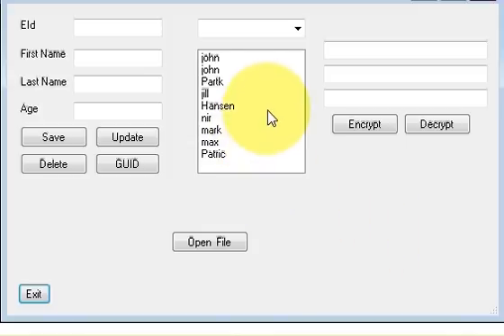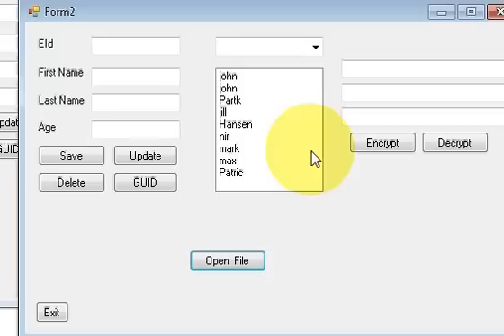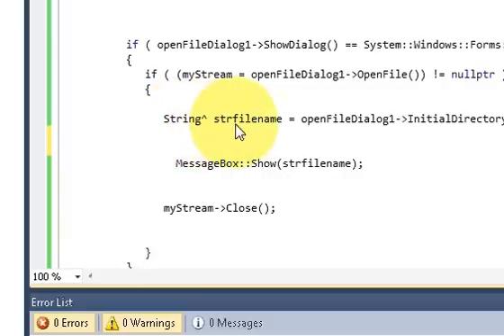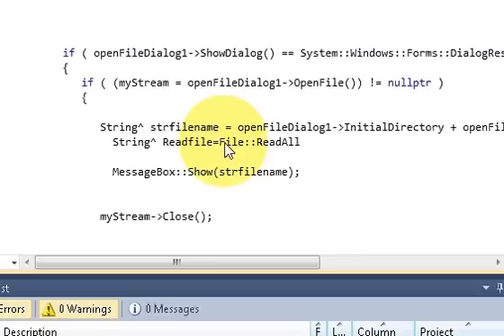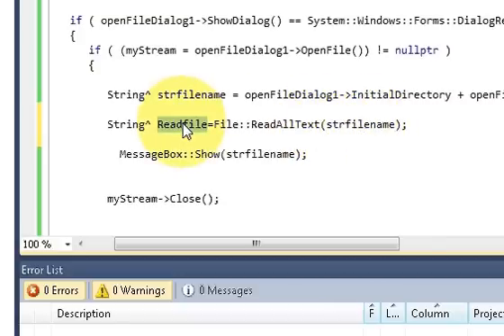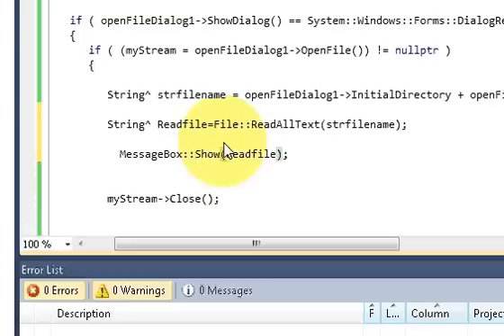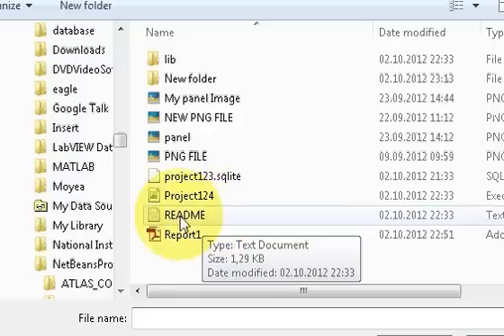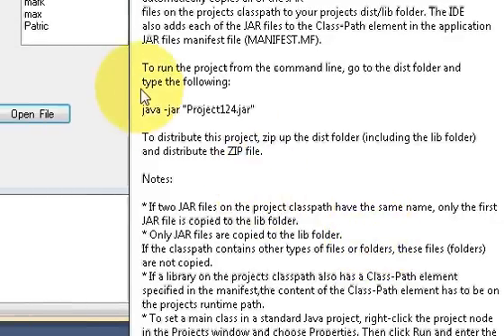Visual C++ Tutorial 23 -Windows Forms Application:Read a Text File and Display data in MessageBox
Reading a tab separated text file, visua - C++
Read a Text File and Display the data in an Edit Box
visual c++ - Browse files dialog box
visual c++ - Getting edit box text f
visual c++ dialog box Read text file in string
visual c++ - Read line by line from text file c++